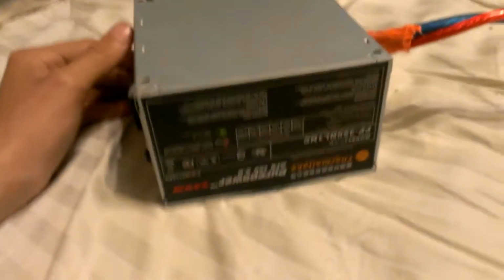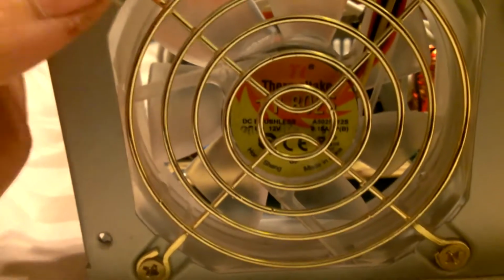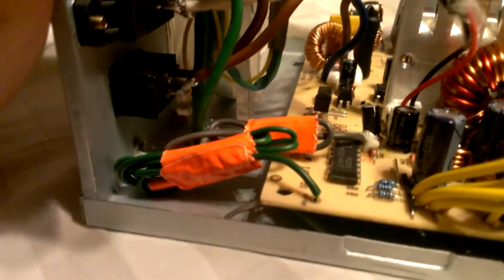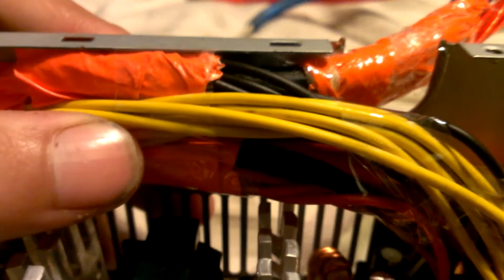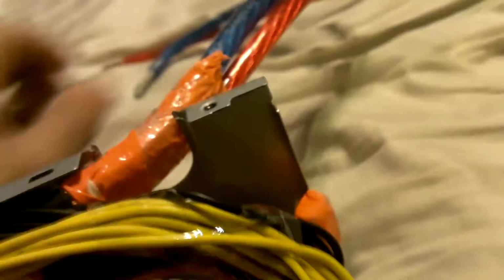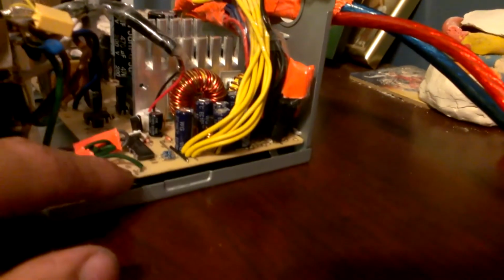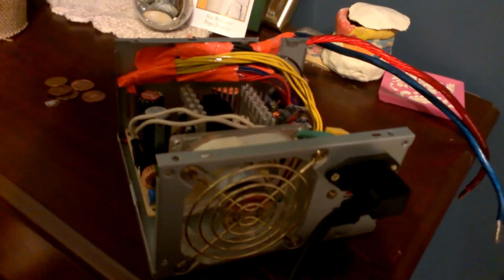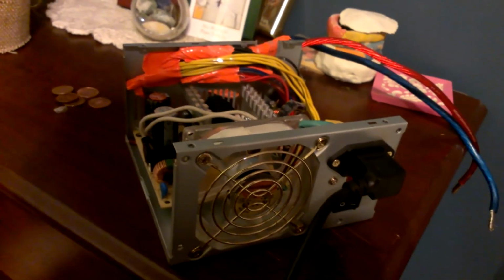How to wire and mod atx cpu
How to wire a 12 volt dc atx power supply